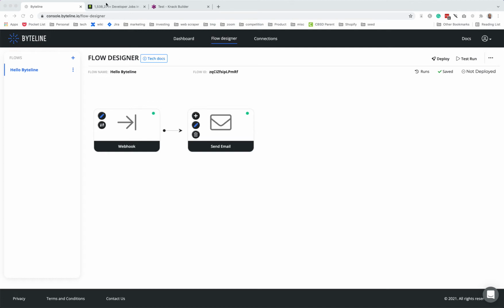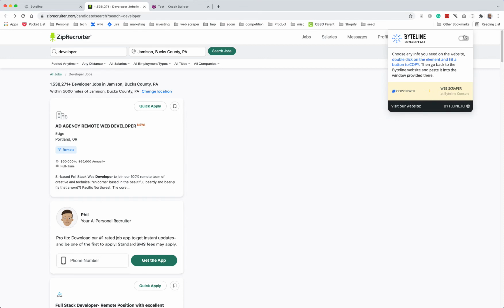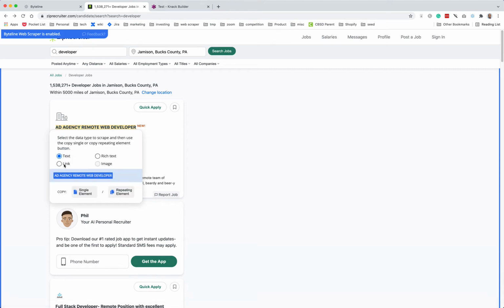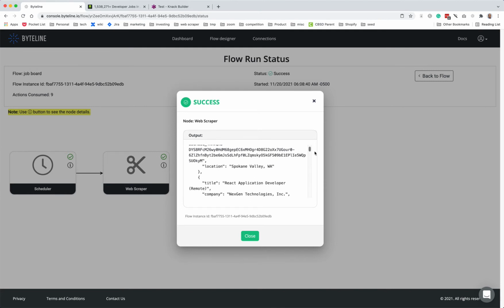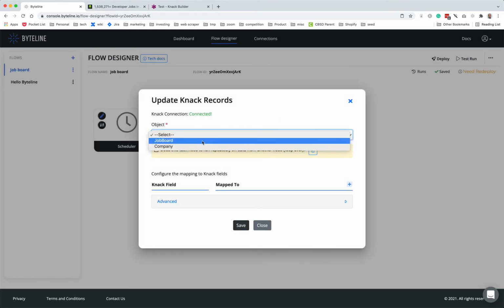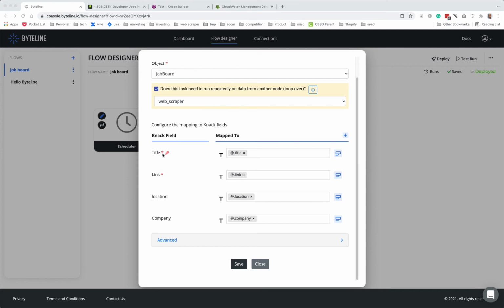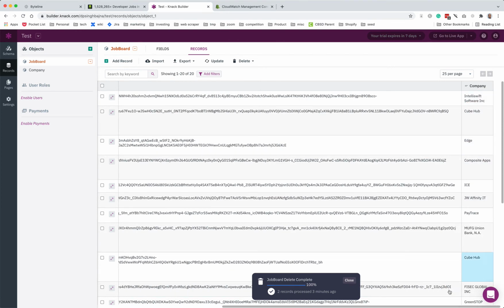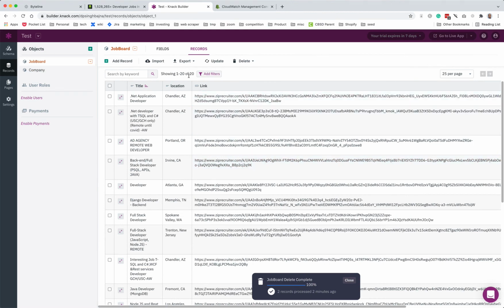Scrape job board to a Knack database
This video shows how to scrape a job board and then save the jobs to a Knack database. Byteline intelligently figures out whether to insert or update the Knack records based on the configured mapping.

0:00 Introduction
0:13 Setup
0:43 Building the flow
1:02 Configuring web scraper
3:32 Configuring Knack database integration
5:16 Easily handle inserts and updates to Knack database